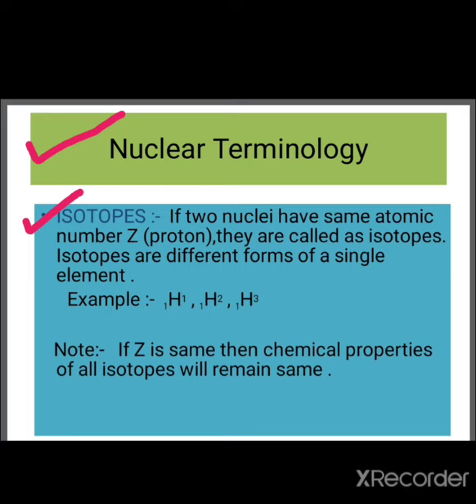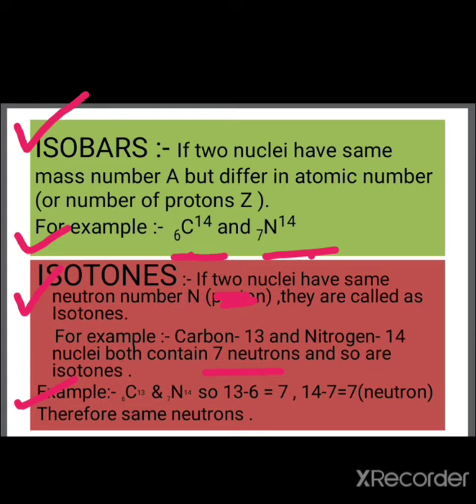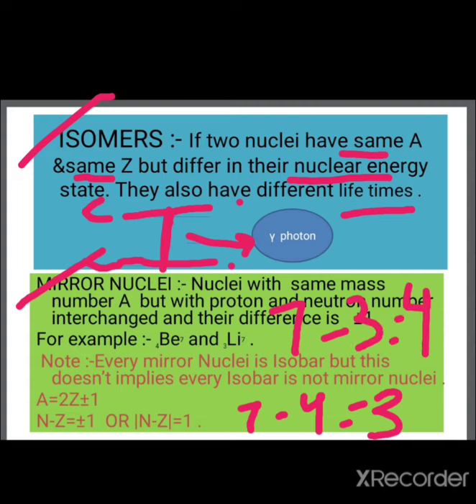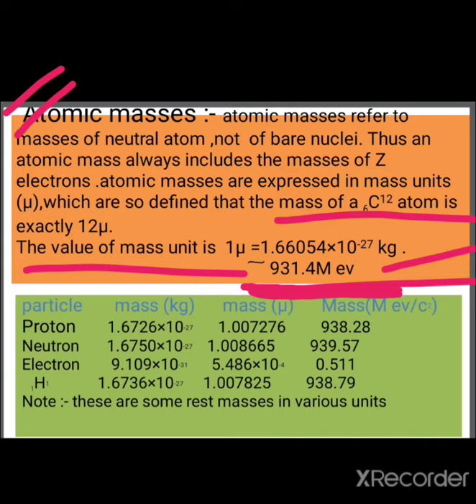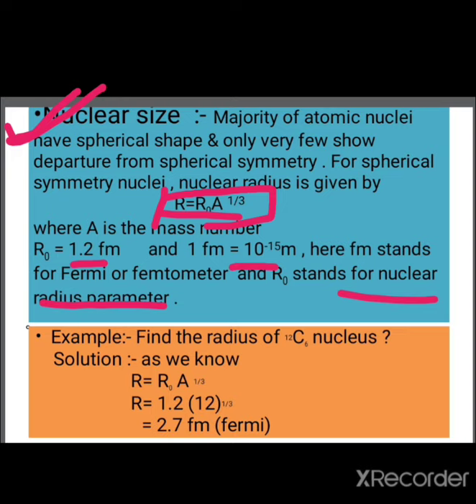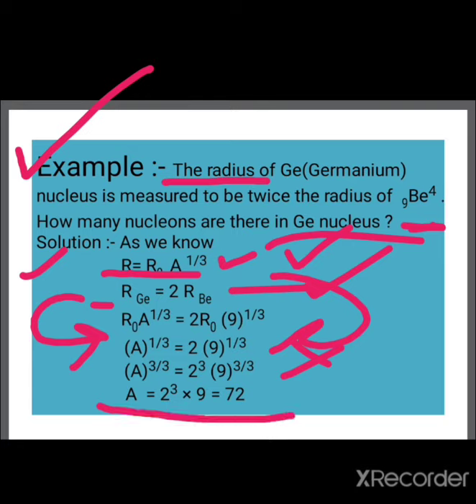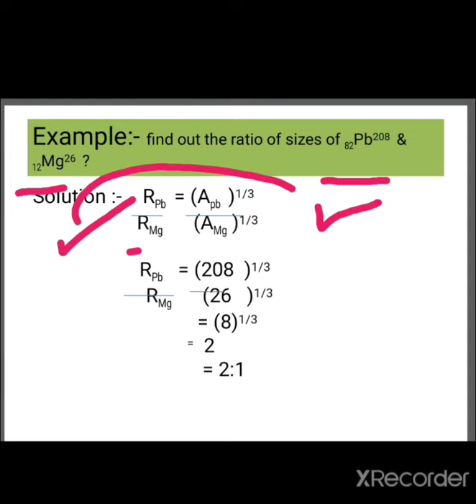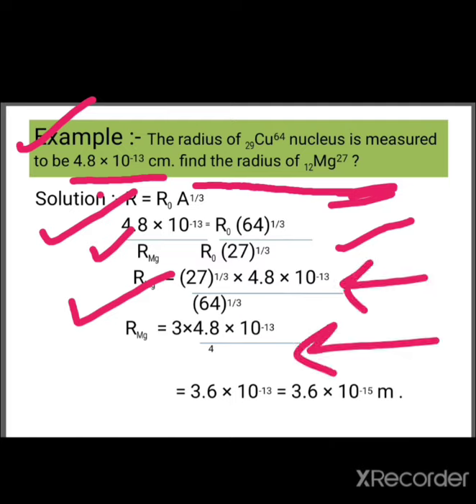Nuclear physics nuclear terminology numericals based on nuclear size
This lecture contains nuclear terminology that is ISOBARS, ISOTONES, ISOMERS, MIRROR NUCLEI, rest masses in various unit and some numericals based on basic nuclear property (nuclear size) .